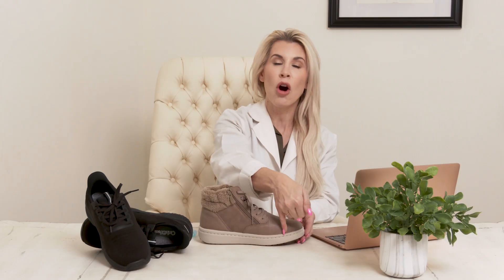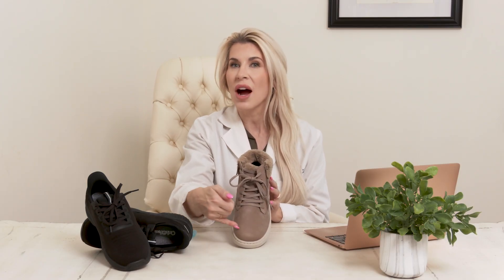The Aging Foot & Sarcopenia | Foot Muscle Atrophy, Hammertoes and Fall Risk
The move well we need to have toe strength.   As we age, we begin to lose the strength of our foot muscles causing the formation of hammertoes

Hammertoes can great affect toe flexor strength and overall balance and stability.

To delay the atrophy and weakening of foot muscles you should begin a daily foot routine that includes:
- Toe spacers
- Short foot exercise
- Barefoot balance training
- Wearing shoes that support strong feet and natural toe alignment, such as those by Orthofeet.